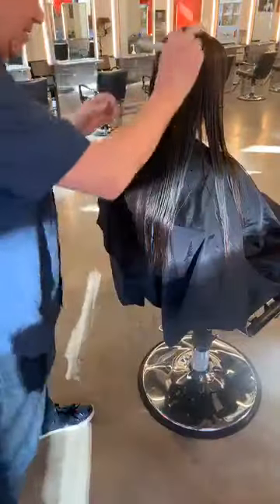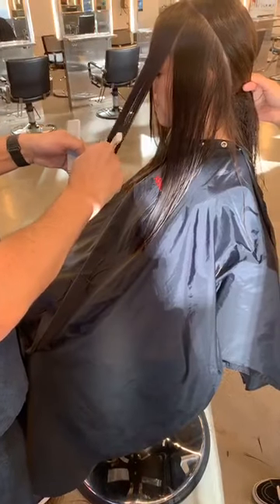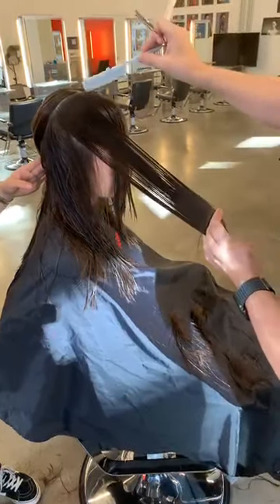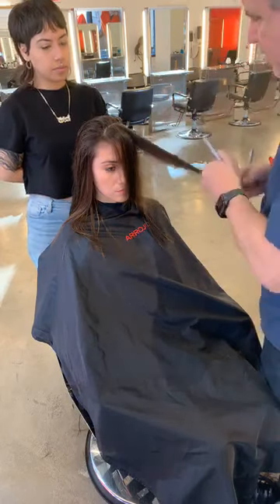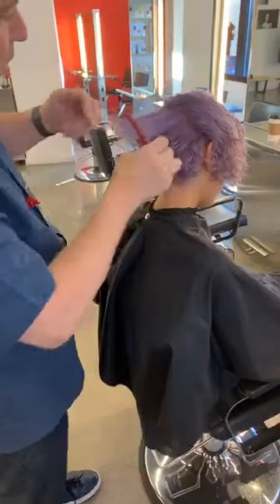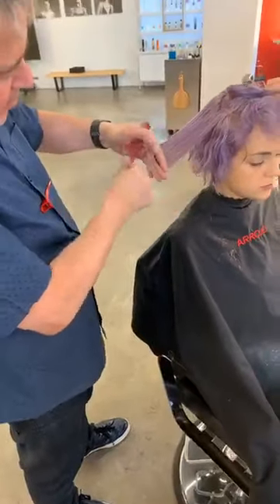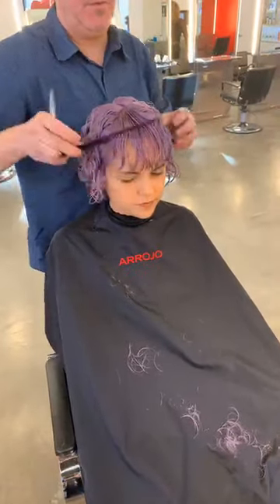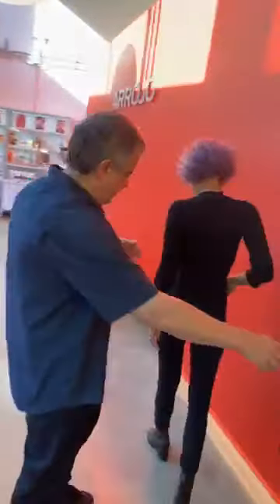Long layered haircut & Short bob haircut for Curly Hair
Long layered haircut tutorial
Short bob haircut for Curly Hair
short layered haircut for women